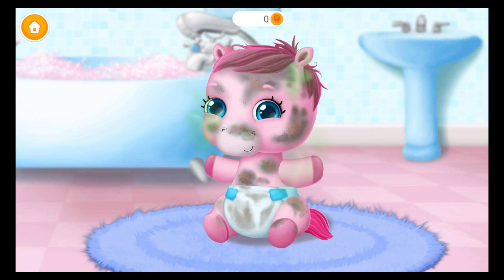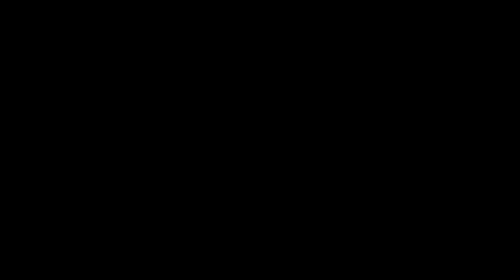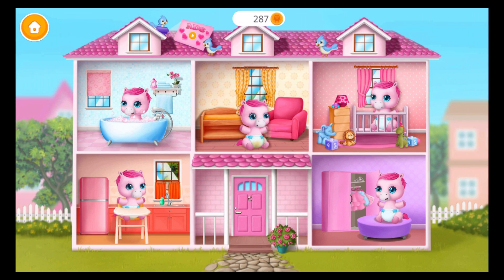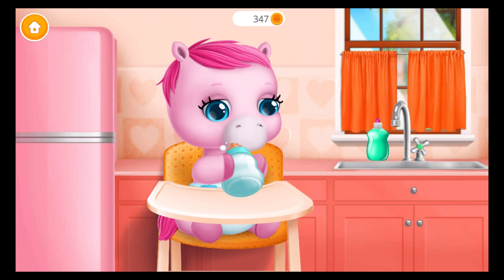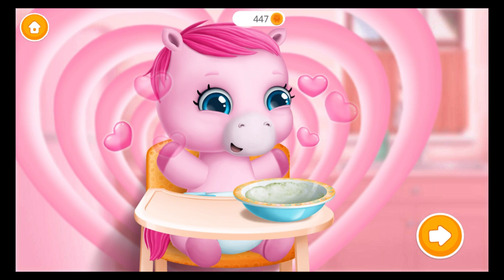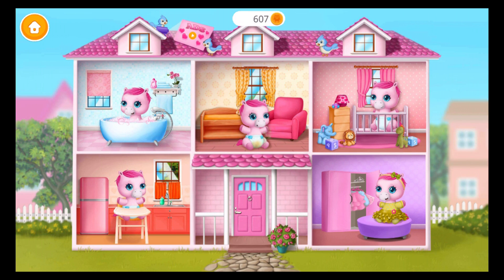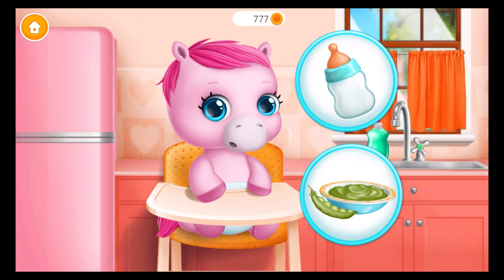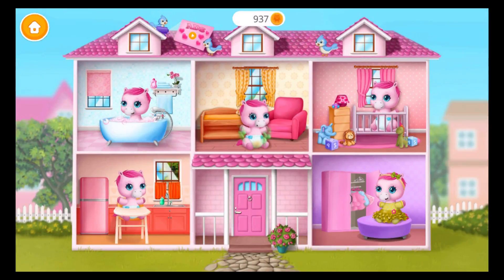Cutest Pink Baby Pony Stinky Diaper Change - Baby Ponies for Kids By TutoTOONS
Play in the pony dream house and take care of a little pink baby pony! Splash water in a bubble bath, mash green peas, change diapers, put her to bed and have sweet dreams!

Become the best baby pony nanny and take care of the cute pink baby pony girl. Spend the whole day playing lovely baby pony dress up games for kids, change smelly diapers, prepare delicious puree and baby pony bottles, and have sweet little dreams at night!

Pony Sisters Baby Horse Care baby pony games for kids:
· Take care of the cutest baby pony girl all day!
· Splash water, pop the bubbles, wash, clean and have fun in the bath!
· Dress up with the fancy little baby pony clothes and add the cutest head accessories!
· Prepare the most delicious pea puree, baby pony formula and feed her!
· Change smelly diapers, clean baby pony and make her happy!
· Put the cutest pink baby pony to bed and play bedtime rhymes!
· Dream about a baby pony princess, a fairy and a pop star!
· Catch the birds, fly over the flower meadow and pop musical notes in your dreams!
· Watch videos for kids and toddlers to get bonus coins!

Free & Paid Game Content
This app is free to play but there are certain in-game items that may be purchased for real money.
You can play Bedtime, Pea Puree and Dress Up mini games for free.
You can purchase separate mini games (Bubble Bath, Diapers and Formula) or the full game version with no ads.

ABOUT TutoTOONS Games for Kids
Crafted and play-tested with kids and toddlers, TutoTOONS games cherish the childhood and help children learn the basic life skills through games they love.
Dress up games can develop creativity and art skills, cleanup games build good every day habits, cooking games show how to help parents at home, pet games teach to share and care. These are just a few examples how TutoTOONS games let children explore the world around them and develop on their screen time.

Discover more fun with TutoTOONS!